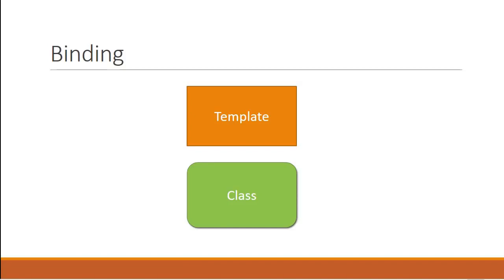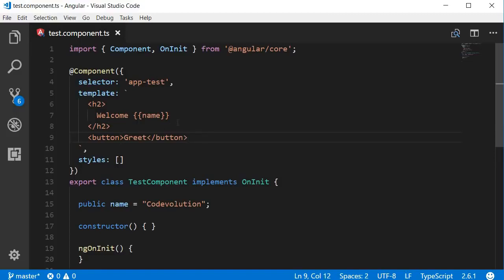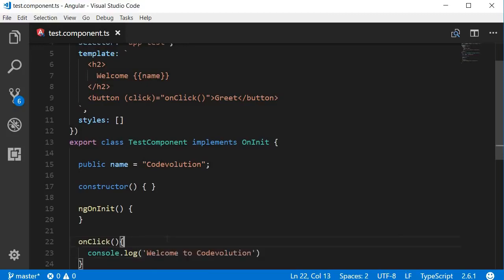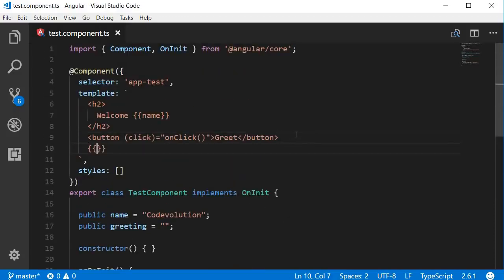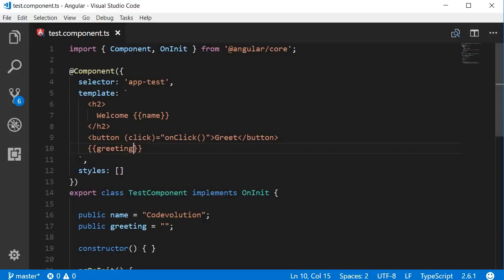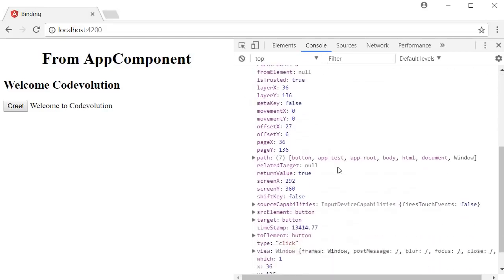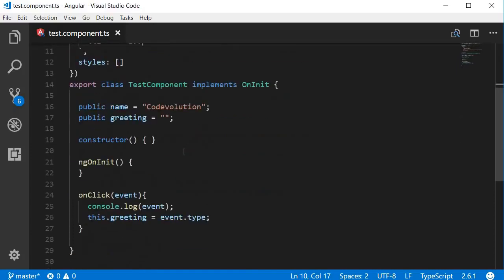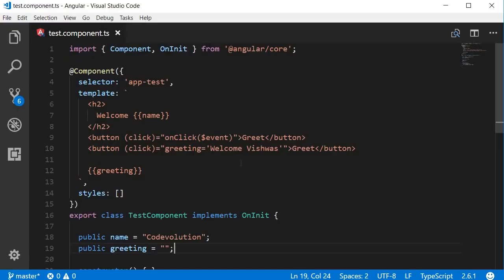Angular 6 Tutorial 9 Event Binding